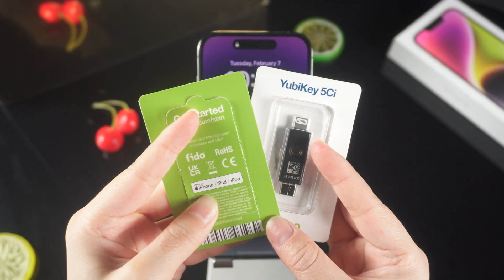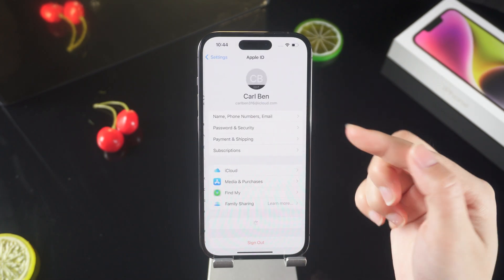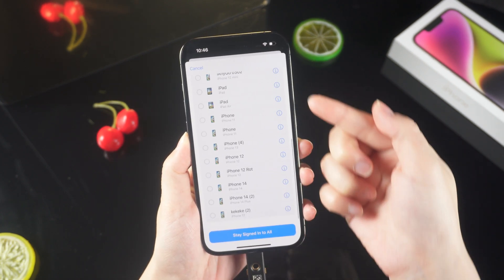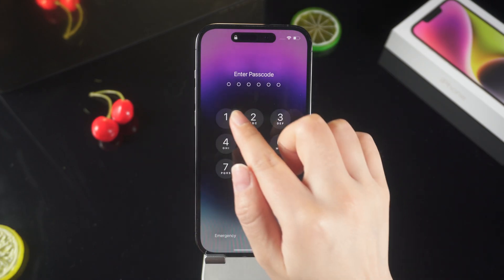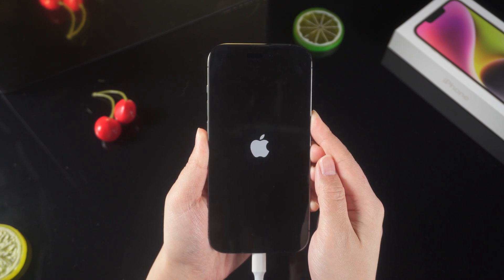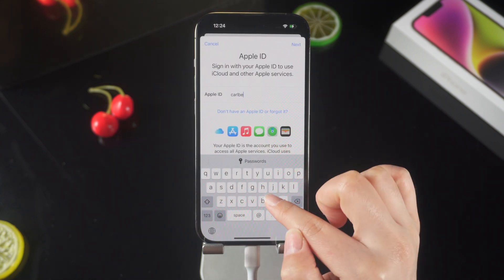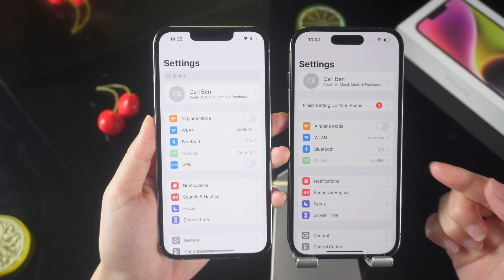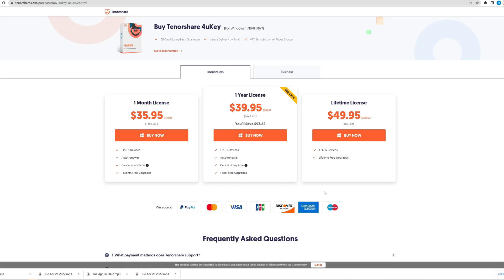How to Add Security Keys for Apple ID - iOS 16.3 New Features - ALL iPhone 2023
Watch this video to learn how to add security keys.
iOS 16.3 was launched a few days ago, adding the Apple ID security key to strengthen the security of the iCloud account through the physical security key.
YubiKey 5Ci , it works with most Mac and iPhone models.

Timesline:
00:00 introduce YubiKey 5Ci
00:48 download yubico authenticator
01:07 add security keys
01:57 add security keys successfully
02:29 log into apple id with security key
03:08 unlock iphone with tenorshare 4ukey
04:49 remove passcode successfully
05:50 remove security keys

⚠Important notice:
2. This video doesn’t demonstrate how to use computers or information technology with the intent to steal credentials, compromise personal data or cause serious harm to others.
3. 4uKey will erase all content and settings from the device just like iTunes.
4. You can restore your device from a backup after the unlocking if you have backups stored in iCloud or your computer.
5. 4uKey is unable to obtain access to credentials, compromise personal data or cause serious harm to others. Do not try to violate YouTube community guidelines.